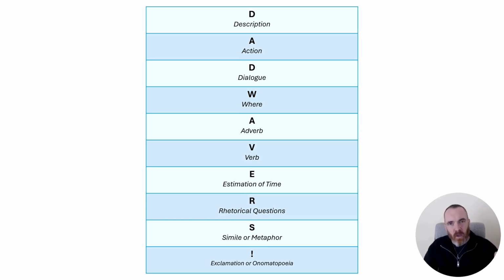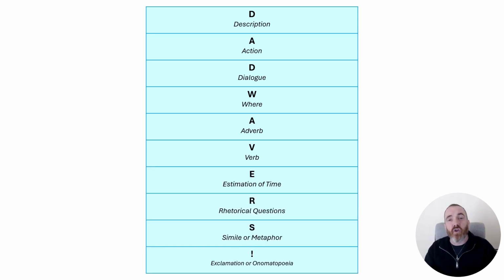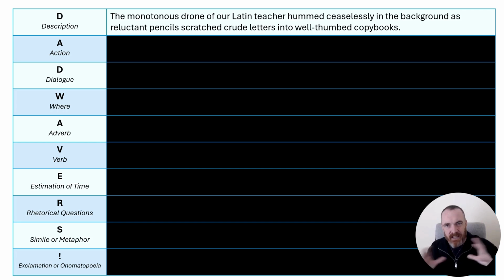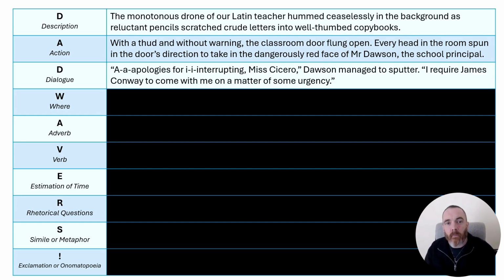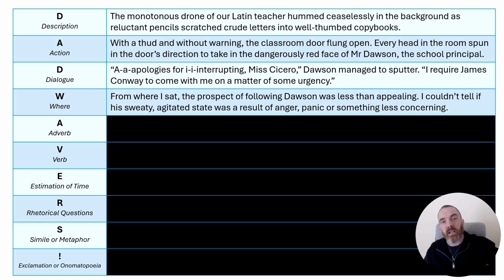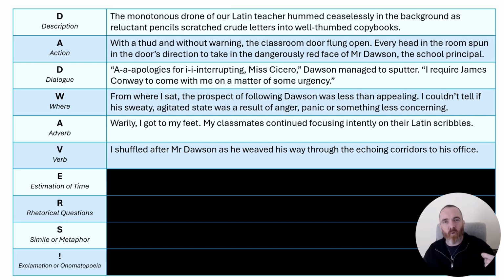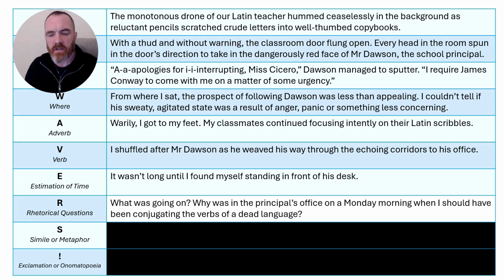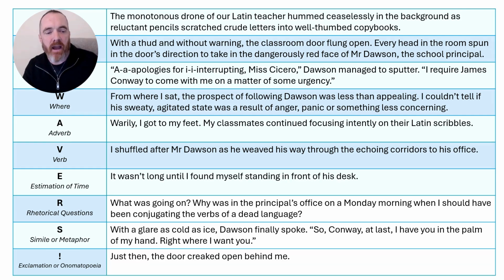Narrative Writing Made Easy: The DADWAVERS Acronym Explained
In this video, you will learn the DADWAVERS acronym, a simple and powerful framework to help you improve your narrative writing. DADWAVERS gives you a clear structure for planning and writing engaging stories, making it ideal for upper primary and early secondary students.

This lesson is perfect for students who want to write better stories at school, parents supporting writing at home, and teachers looking for an easy narrative writing strategy that actually works. The DADWAVERS method helps you develop ideas, add detail, and structure your narrative with confidence.

You will learn how to plan narratives more effectively, develop characters and settings, and strengthen your story endings. This approach works for creative writing tasks, school assessments, and selective or scholarship-style writing tests.